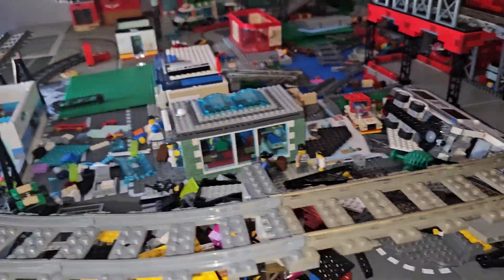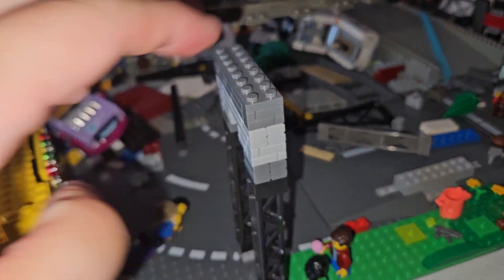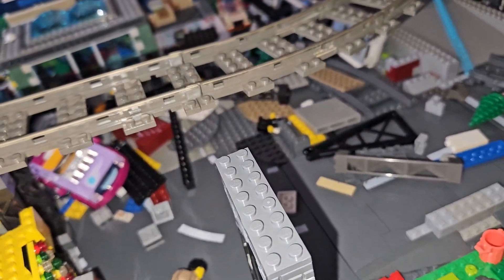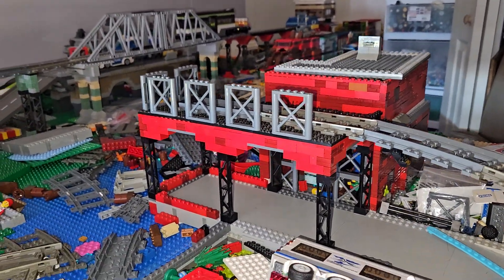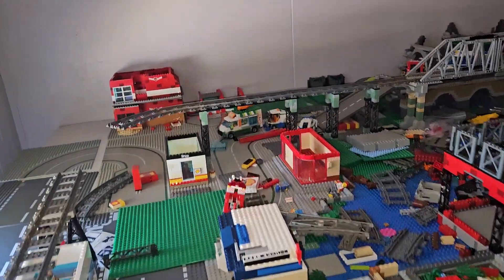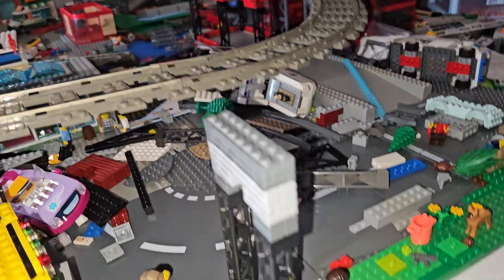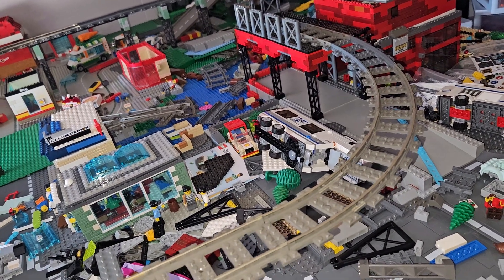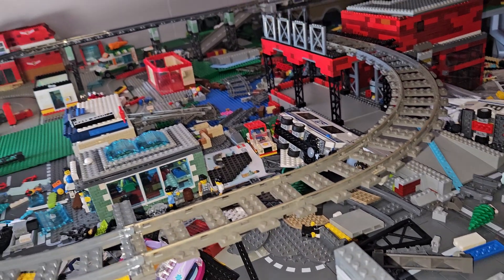Lego City Build: Support Structures for Elevated Train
Over half way done with Elevated track supports for my train